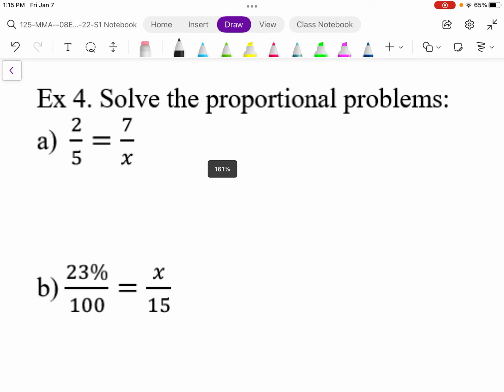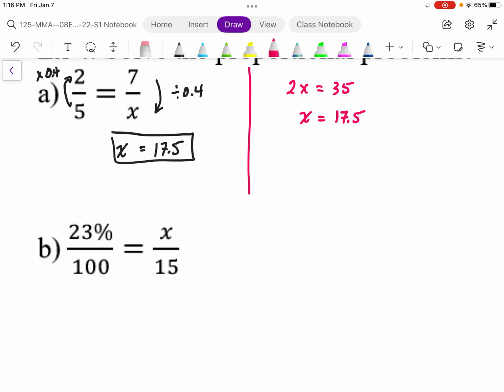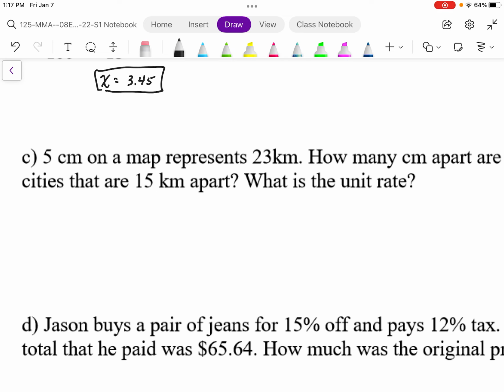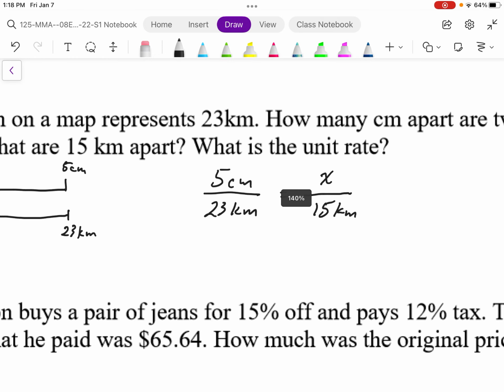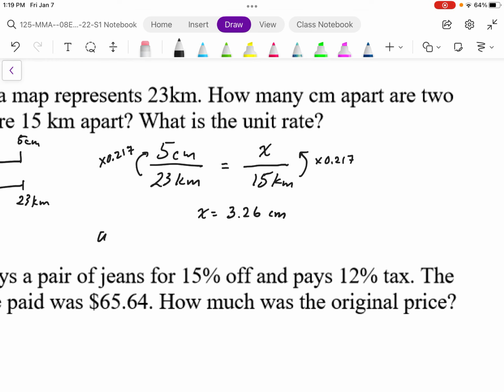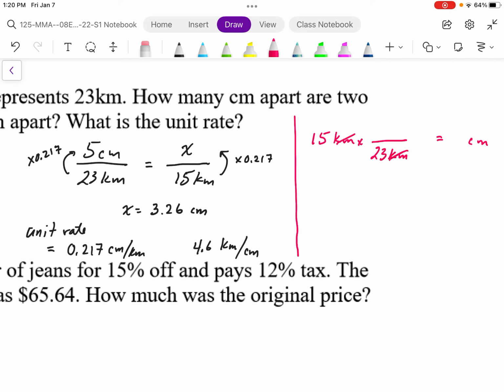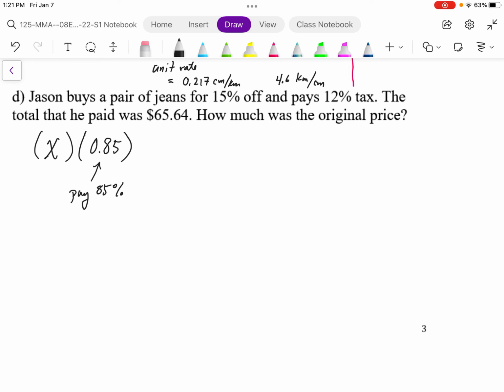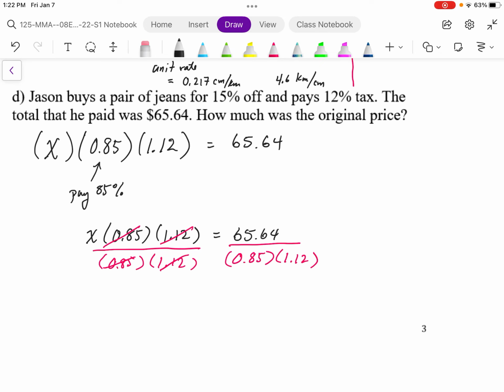06 Math 8 Final Exam Review 6 Part3